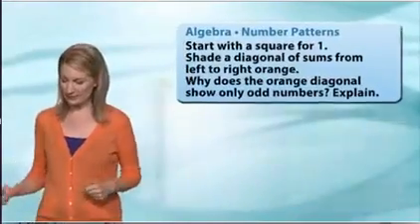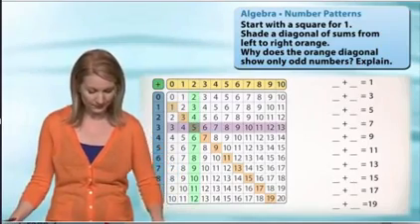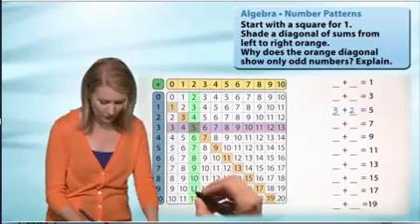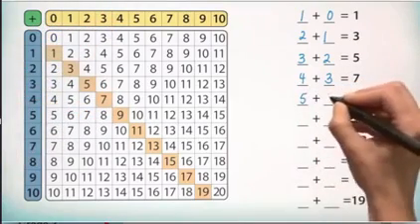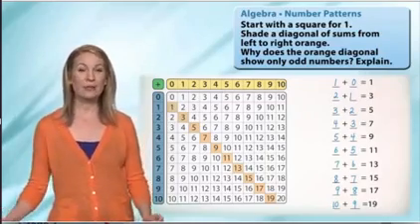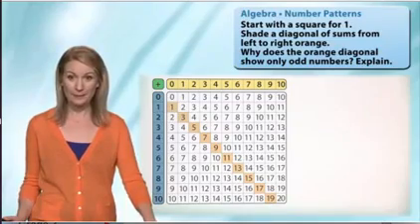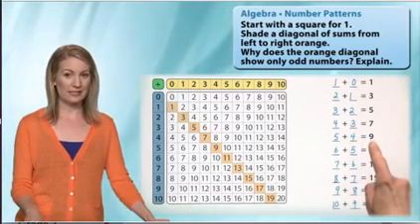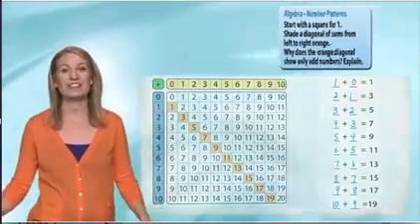Primary Level Personal Math Trainer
Revolutionary methods taught . Very easy to interpret and apply.